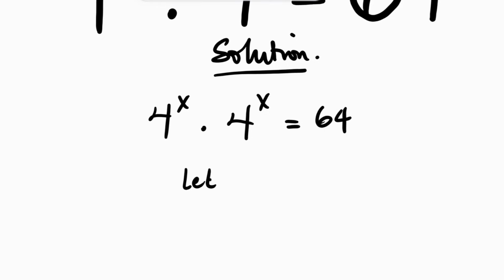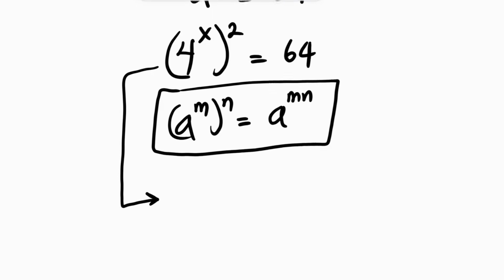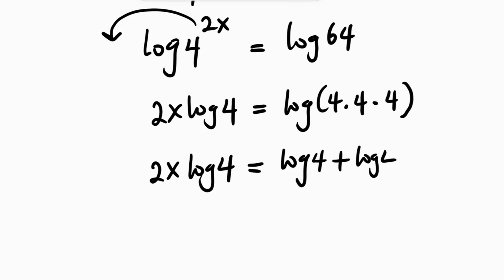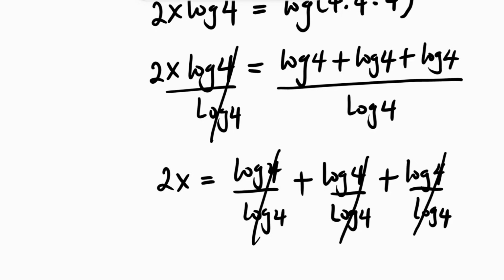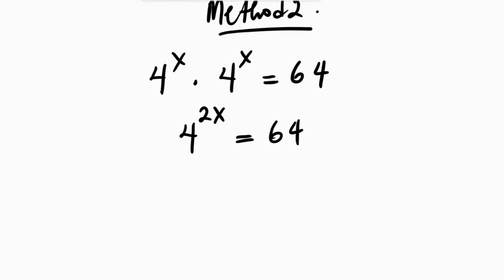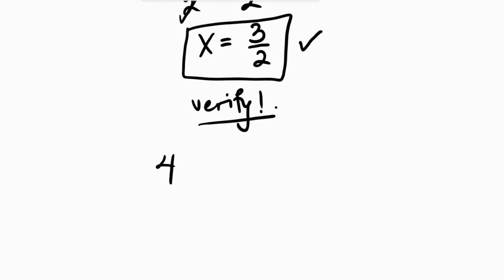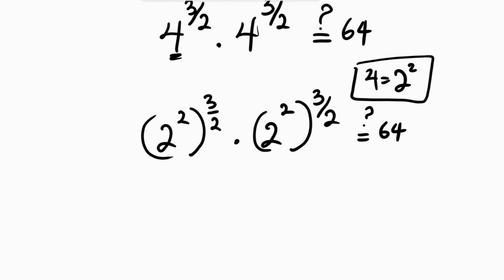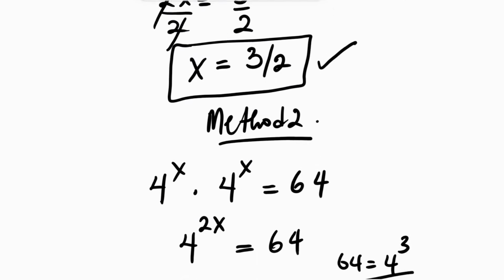Exponent Math Problem: 4^X x 4^X = 64 | Solve For X | Algebra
👉 Exponent | Math Problem: t^1/2 - t^1/3 = 4 | Solve For t | Exponential Math